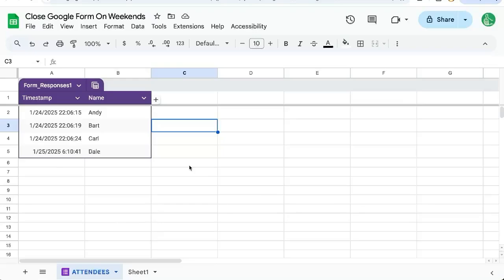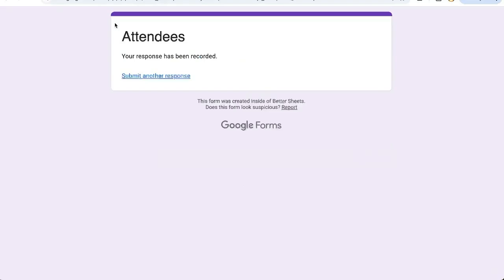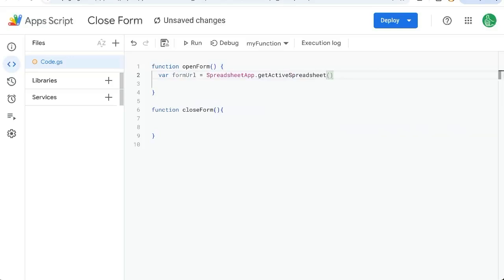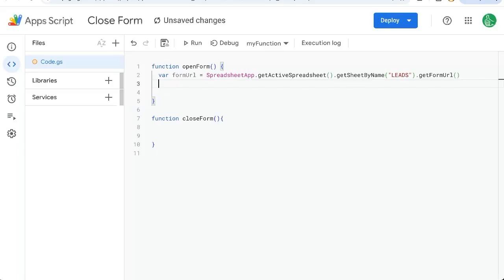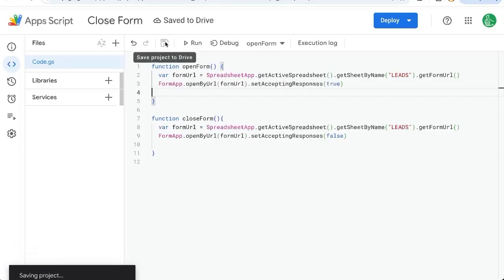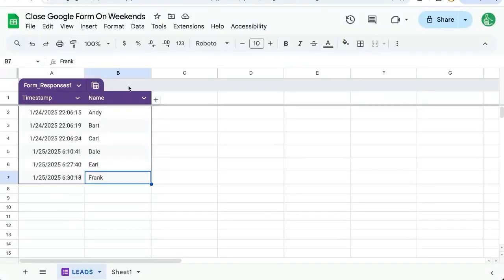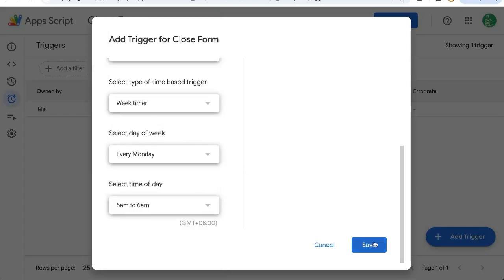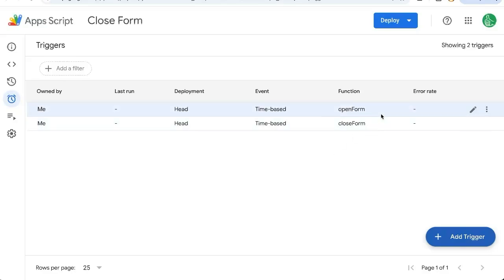Close Google Form On Weekends in Google Sheets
How to Automatically Close Google Forms on Weekends

Learn how to manage your Google Form responses efficiently by automatically closing them on weekends. Whether you're handling new leads or repair requests, this tutorial will show you how to use Google App Script to create functions and triggers that open your form every Monday and close it every Friday. Follow along step-by-step to ensure your forms are only active when you need them to be.

00:00 Introduction: Why Close Google Forms on Weekends?
00:24 Setting Up the Script: Functions and Triggers
00:49 Writing the Code: Step-by-Step Guide
02:32 Testing the Script: Ensuring It Works
03:06 Creating Triggers: Automating the Process
04:16 Conclusion: Automate Your Google Forms